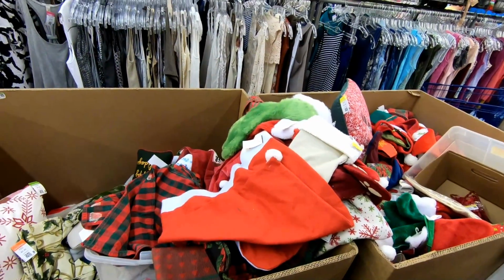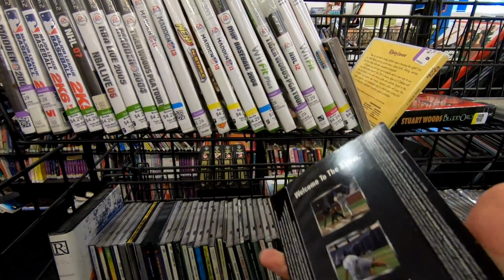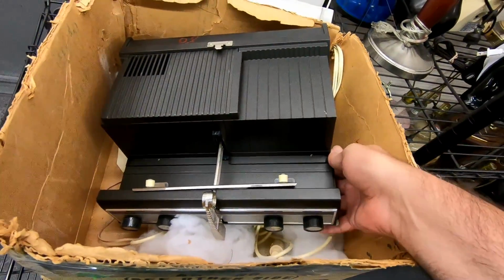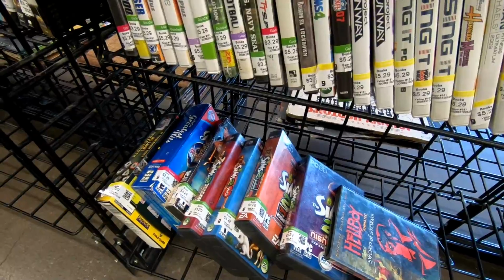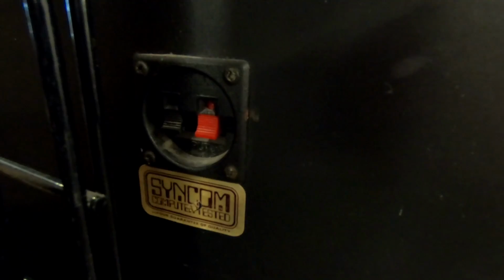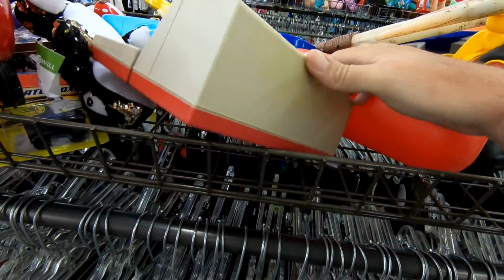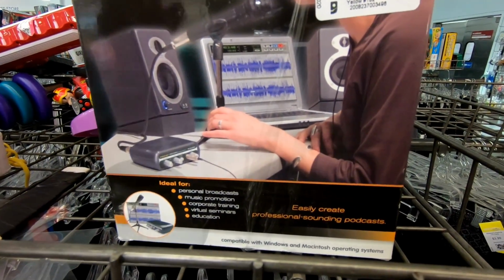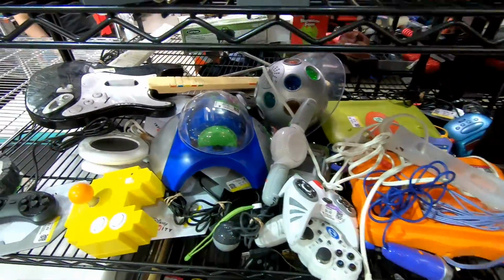Thrifting Time! Ep. 11: Christmas In July! | Retail Archaeology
Welcome to episode 10 of Thrifting Time!